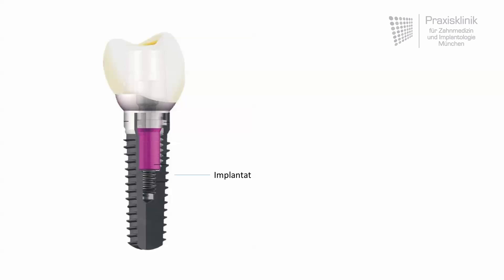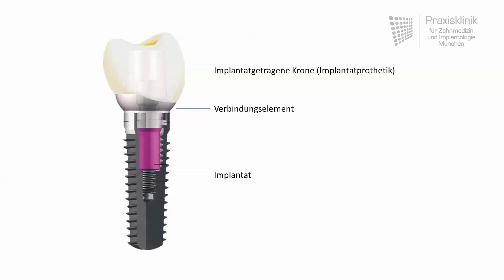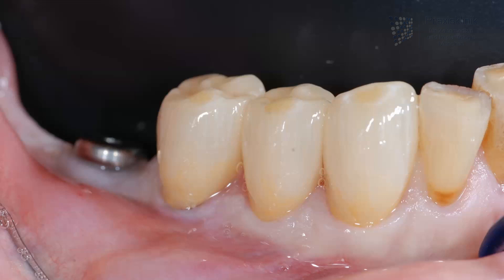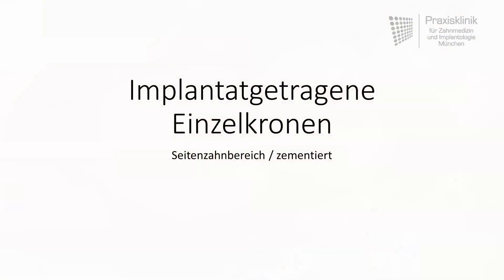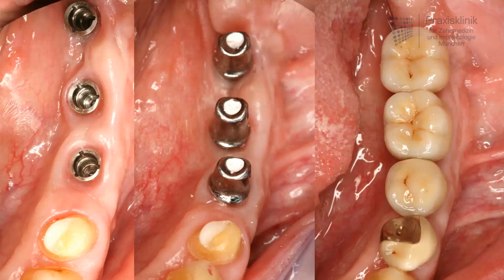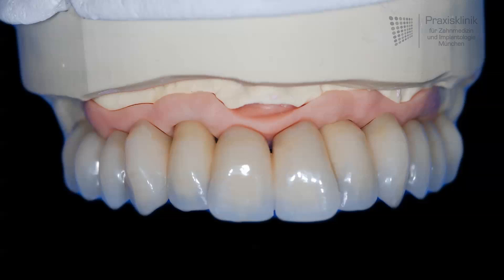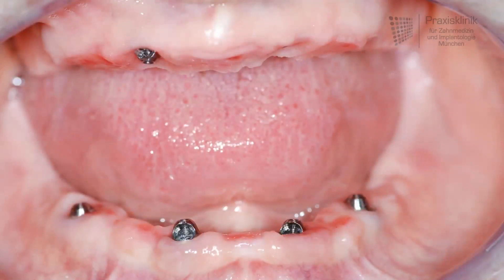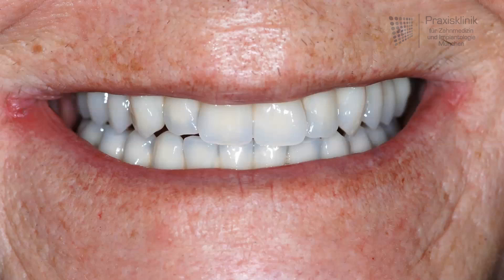How do modern implant prosthetics work?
This video shows you how implants are constructed and how do implants and their respective restoration work together. There are a few differences between screwed and cemented implants as well as implants in the posterior and the anterior region or implant supported brigdes.